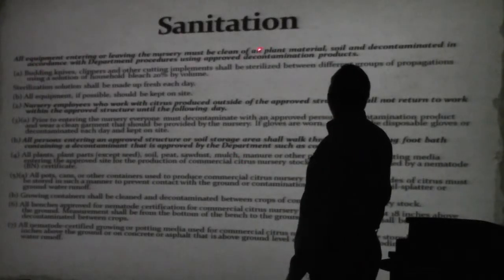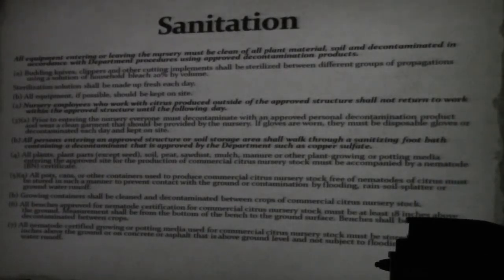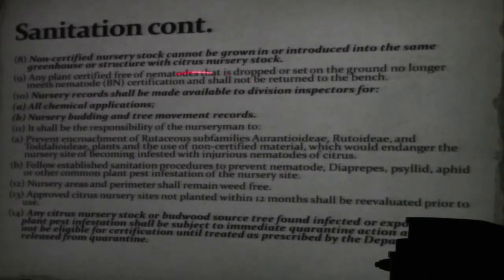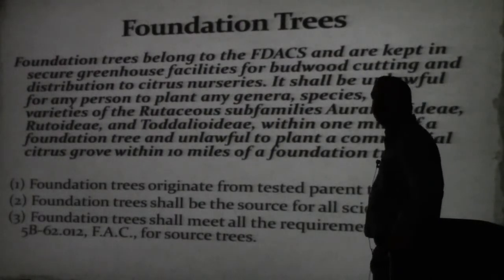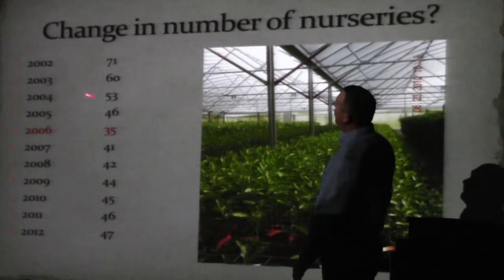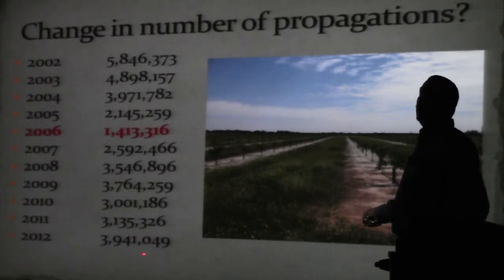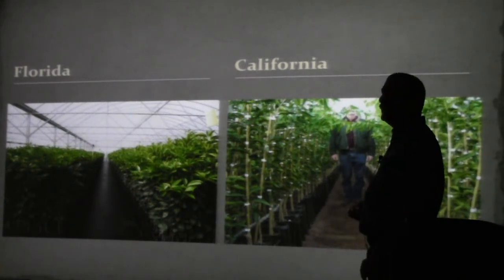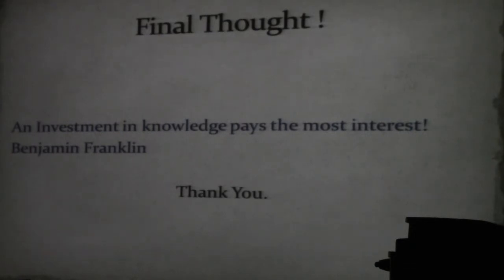Nate Jamison, Brite Leaf Citrus Nursery